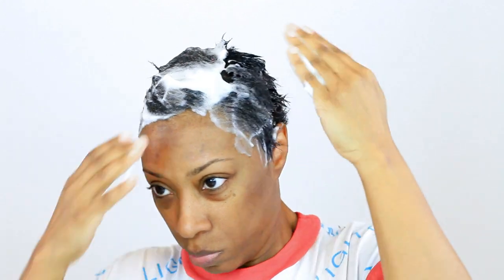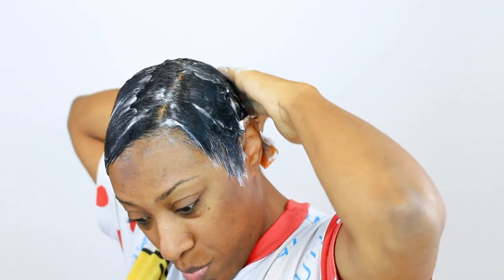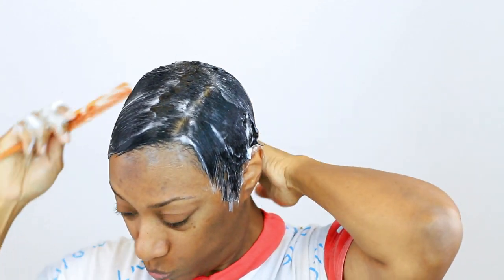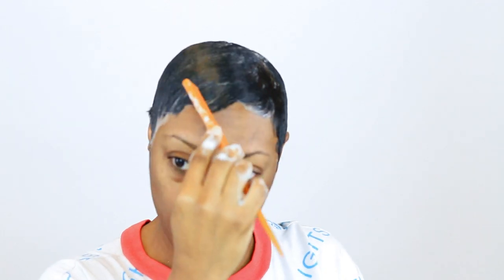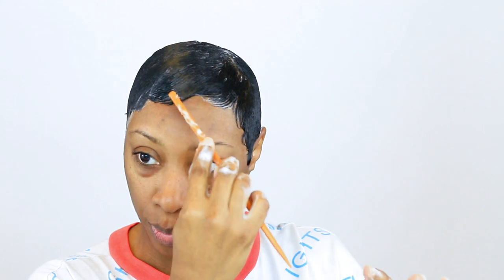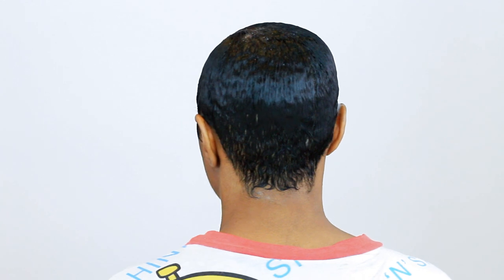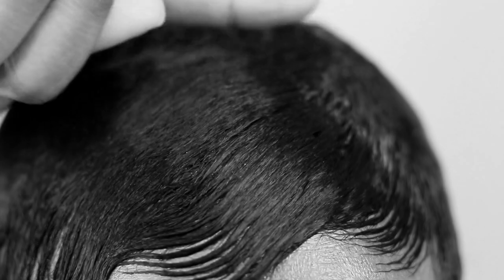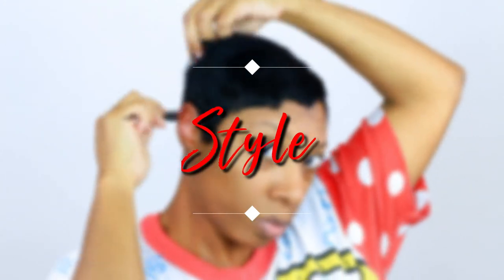Wrap Short Relaxed Hair Quick | Kaye Wright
Hey y'all! This is the how I've been wrapping my hair to cut down on my time under the dryer. Nobody likes the dryer! It's the devil. I hope these tips help you wrap your short relaxed hair quick!

YES